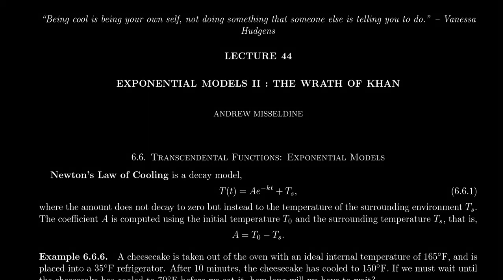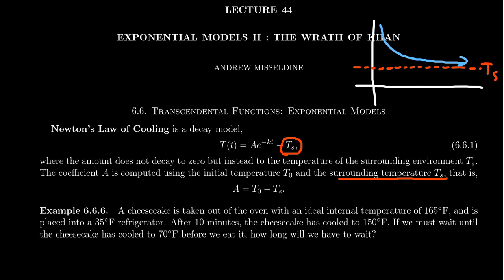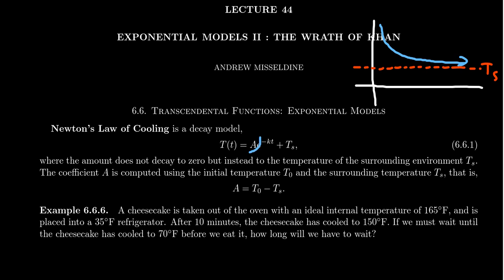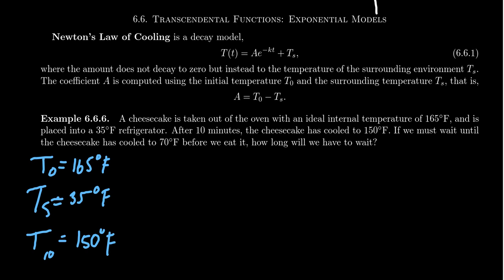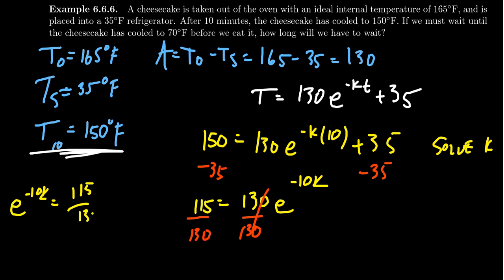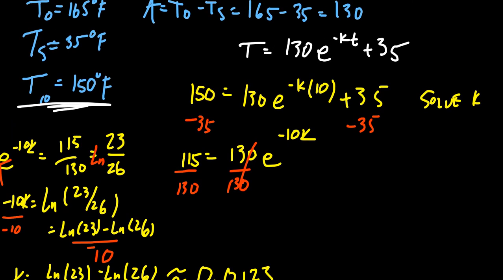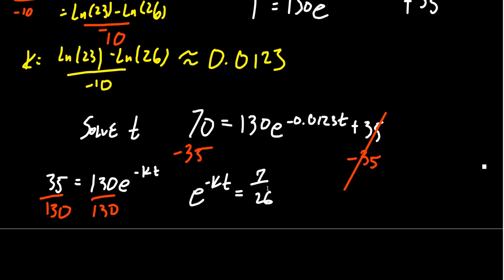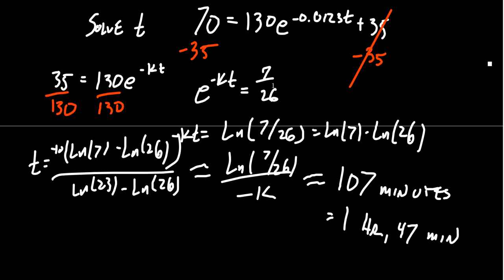Exponential Decay (Newton's Law of Cooling)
In this video, we use exponential functions to model the cooling of a hot material following Newton's Law of Cooling. This is like other decay models except the graph now contains a vertical shift. In this video, we use exponential decay to model the cooling of a cheesecake.

This is lecture 44 (part 1/3) of the lecture series offered by Dr. Andrew Misseldine for the course Math 1050 - College Algebra at Southern Utah University. A transcript of this lecture can be found at Dr. Misseldine's website or through his Google Drive